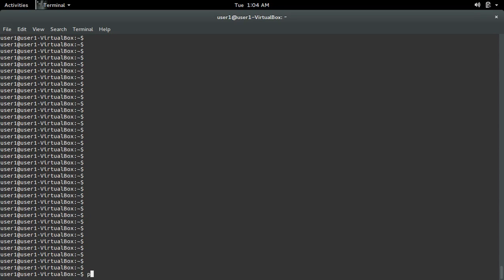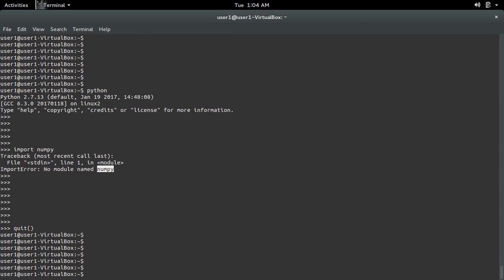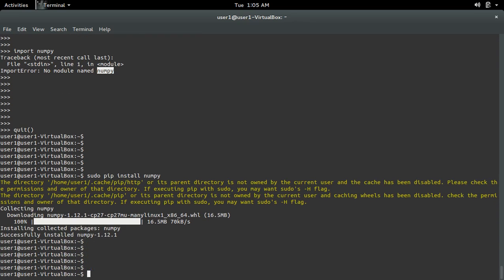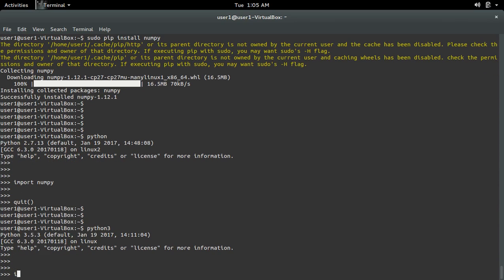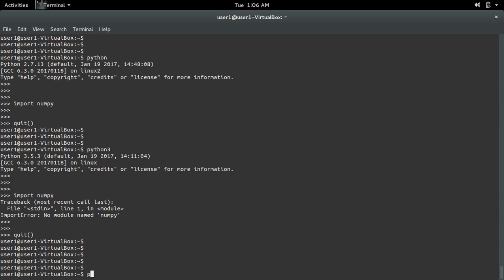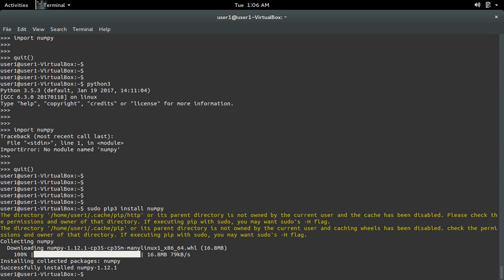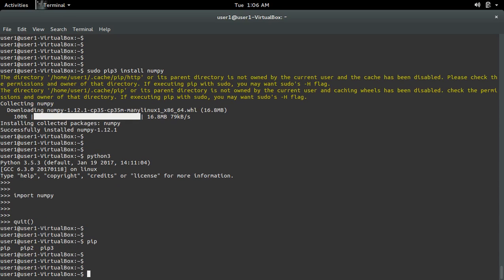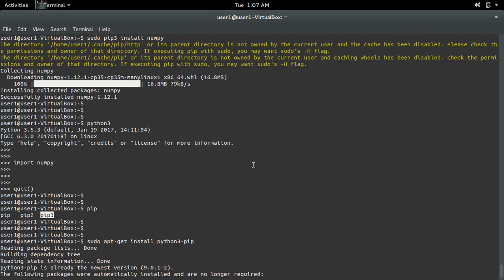python ImportError: No module named numpy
sudo pip install numpy
sudo pip3 install numpy